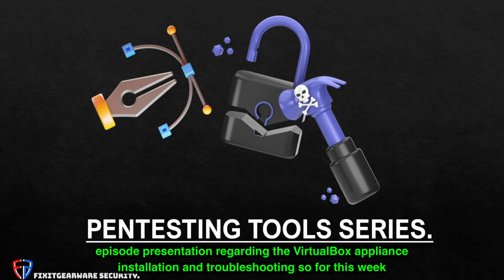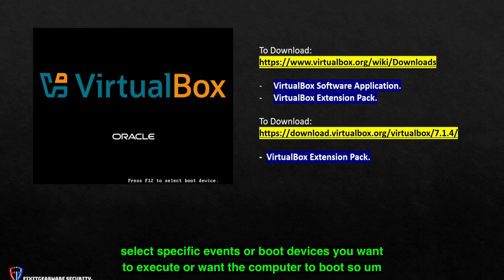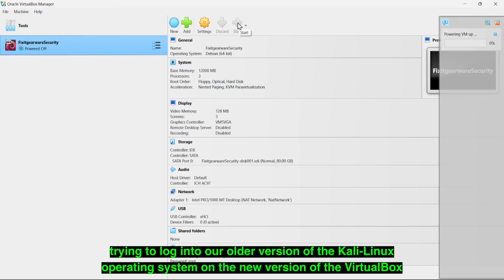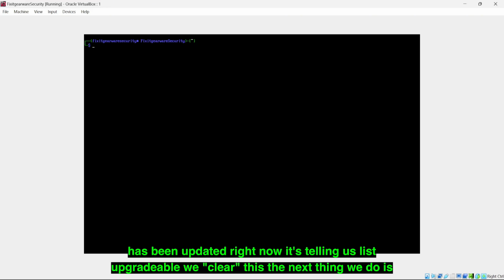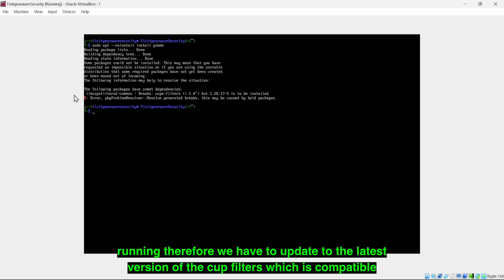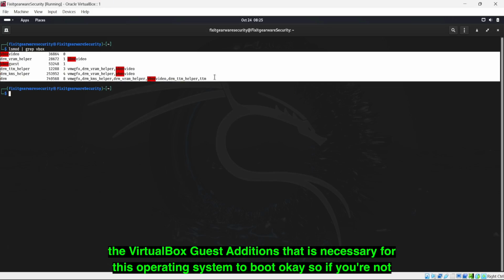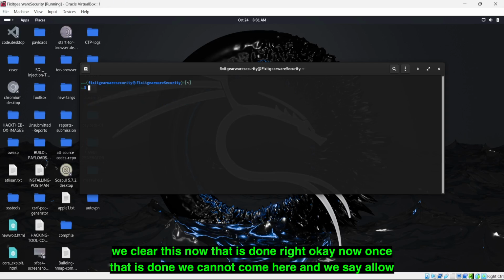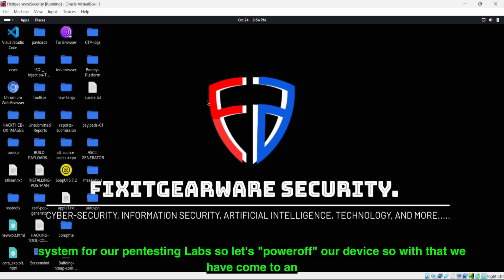Upgrade to VirtualBox 7 1 4 Without Reinstalling Kali Linux! (Quick & Easy Guide).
VirtualBox in its new update 7.1.4, has integrated new cool UI (User Interface) features giving you the user of this instance the flexibility to "search" any information you probably find difficult to locate, when trying on some cool settings.

In addition to this new update, users can switch between Basic (lesser information displayed), to Expert (broader information displayed) mode.

 In this Video featuring our "Tools Friday Series" we are going to walk you through the following:

1. Show you the legitimate link in downloading the necessary files (e.g. VirtualBox appliance, Extension-pack etc).

2. Show you a simple explanation of importing your (*.OVF) file ( This is not difficult so we wouldn't demonstrate this very easy).

3. Show an already Kali-Os installation imported from an obsolete version of the VirtualBox Appliance, which has been uninstalled.

4.  The imported Kali-OS-installation will still have all your tools, files and folders, browser and histories.

5. Troubleshooting gnome issues and turning your third-party applications (non-Kali official tools) back to Executable.

6. Running your new Kali-update and upgrade in the new VirtualBox Appliance without the need to experience "dpkg-errors" again.

All these you will do, without the need in doing the following:

1. Install a new Kali-Os after installing the new VirtualBox 7.1.4.

 2. The need to backup your files in your Kali OS running on the older version of the VirtualBox Appliance.

3. The need to take snapshots of your virtualbox and restoring it into a new installation.

4. The need to install guest addition, and worried if it will be compatible with your Virtual-Machine.

5. Without experiencing any Glitch or problems after installation.

OTHER CHANNELS TO LEARN SOMETHING NEW